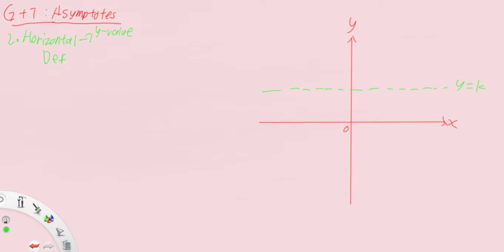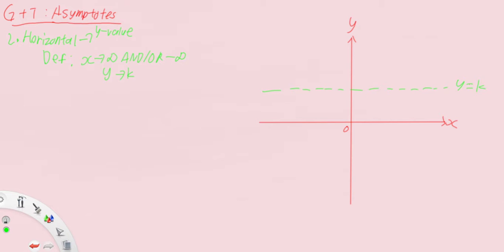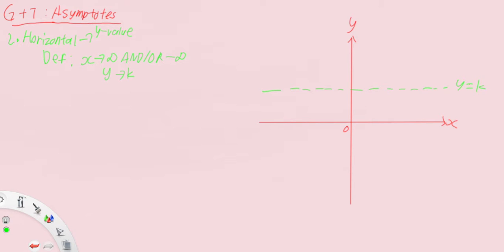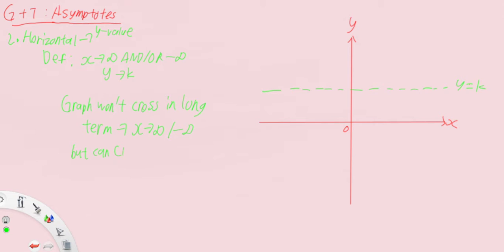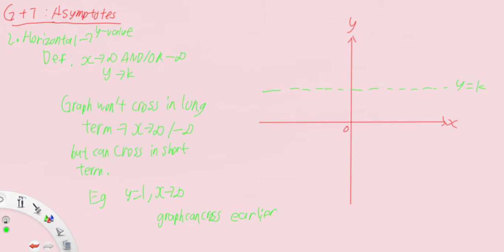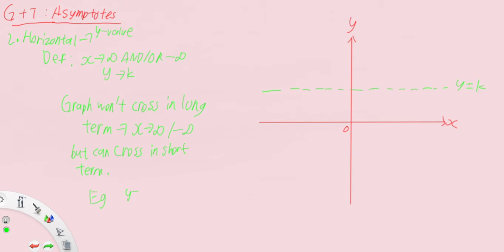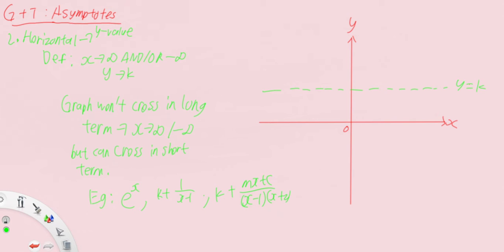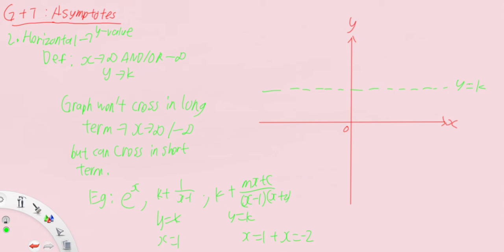23β. Graphs & Transformations: Asymptotes: Horizontal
Hai~ :3

Continuing from the vertical asymptote, the horizontal asymptote